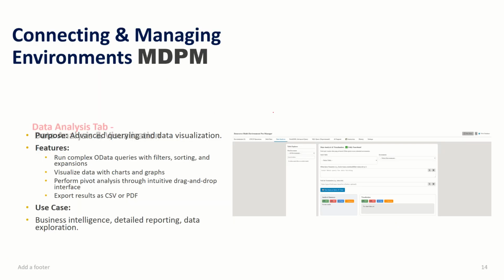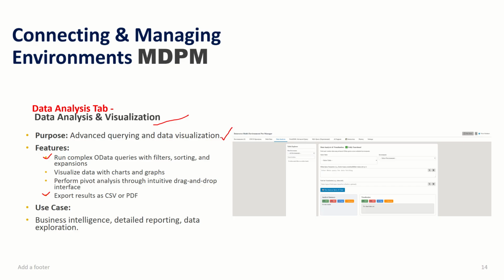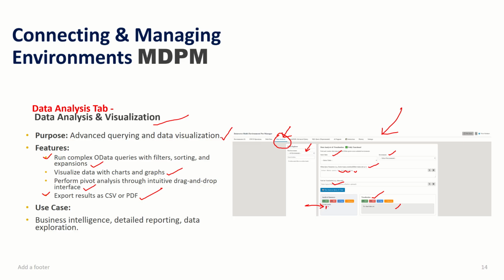Microsoft Dynamics 365 Dataverse Multi-Environment Pro Manager - MDPM - Data Analysis TAB 1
AI ingestion now added, video coming soon Microsoft Dynamics 365  Dataverse Multi-Environment Pro Manager - MDPM - Data Analysis TAB 1 Microsoft Dynamics 365  Dataverse Multi-Environment Pro Manager - MDPM Tool

📦 Bulk Data
Utilize various tools for bulk data operations:

This video also covers activities in the below area
1. API Ingest Data to Dynamics 365 Microsoft Dataverse, Model driven App, Canvas App.
2. Bulk Ingest or Retrieve or Aggregate Data to/in Dynamics 365 Microsoft Dataverse, Model driven App, Canvas App.
3. Data Analysis of Dynamics 365 Microsoft Dataverse, Model driven App, Canvas App.
4. Fetch XML on Dynamics 365 Microsoft Dataverse, Model driven App, Canvas App.
5. SQL on Dynamics 365 Microsoft Dataverse, Model driven App, Canvas App.
6. Python on Dynamics 365 Microsoft Dataverse, Model driven App, Canvas App.